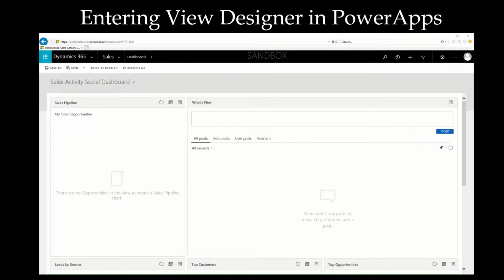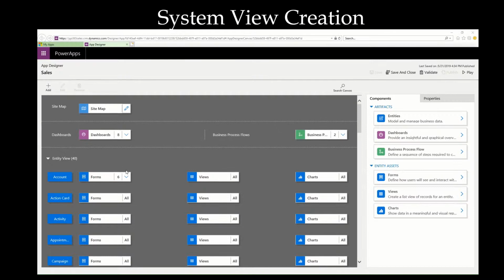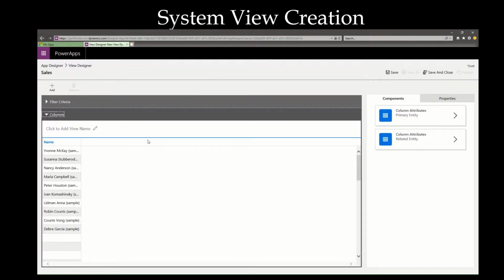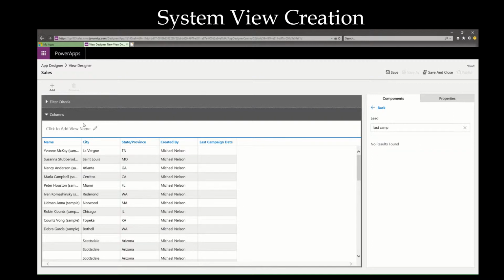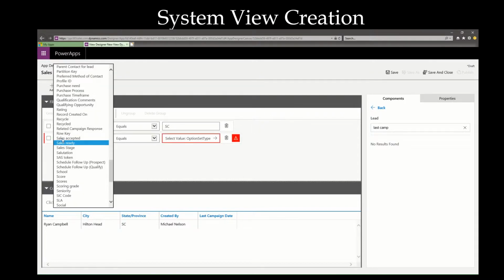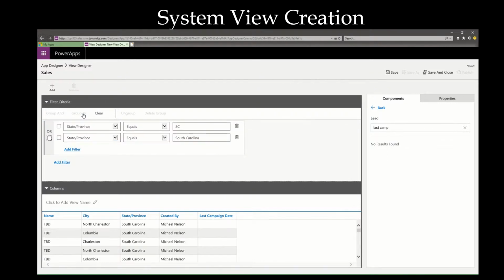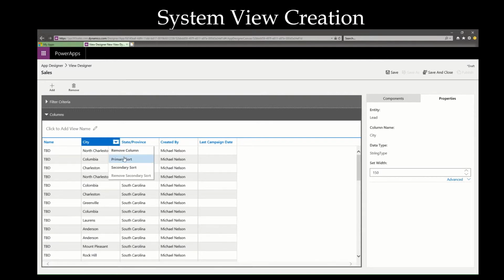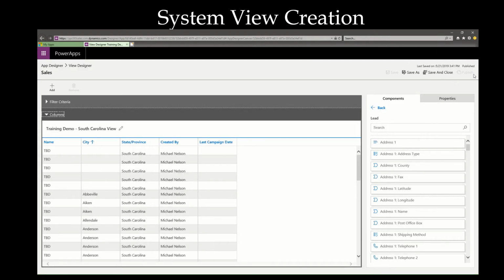Dynamics 365 - Creating a View - PowerApps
Join us to see how you can build, sort and filter a view for your entities within Dynamics 365 PowerApps.